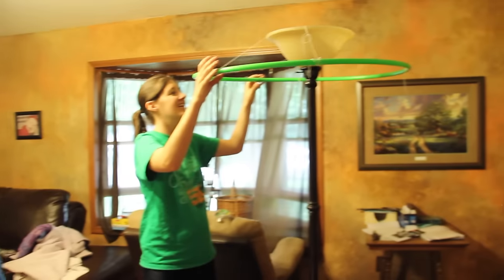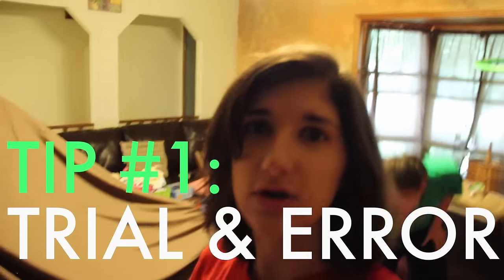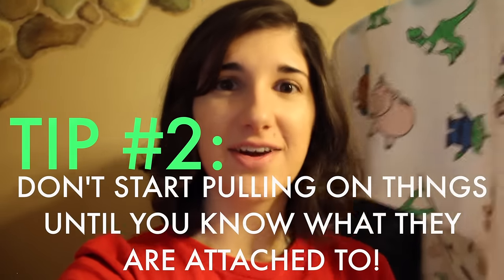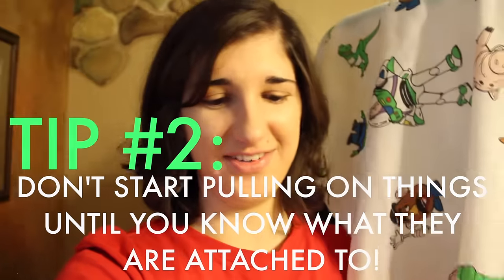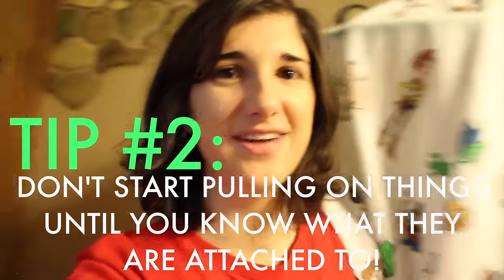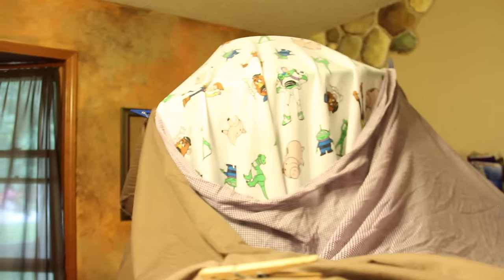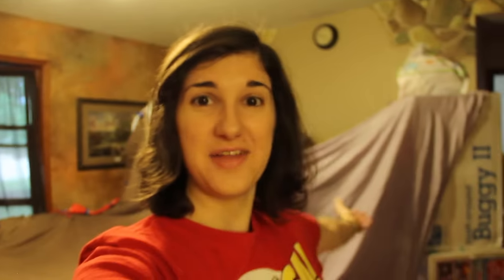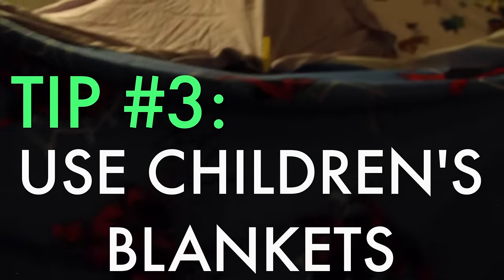How To: Build An Epic Blanket Fort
#16 on my Summer Bucket List - Completed!!